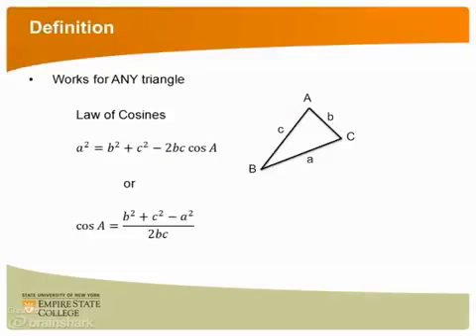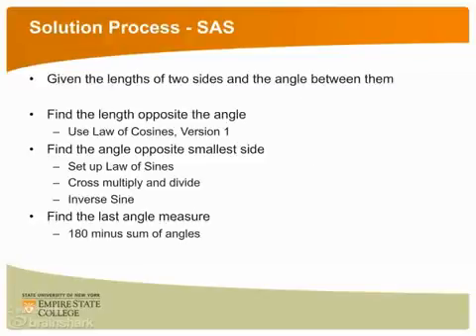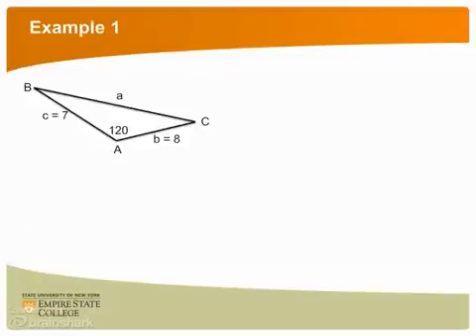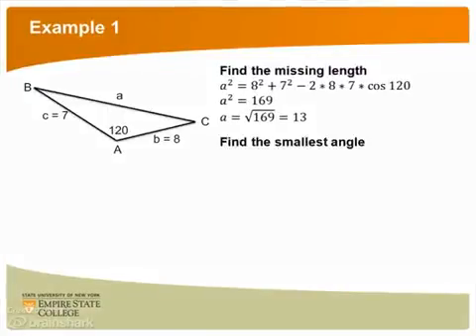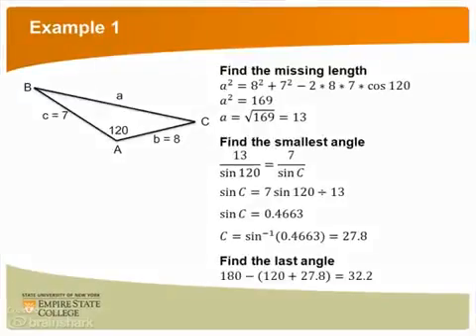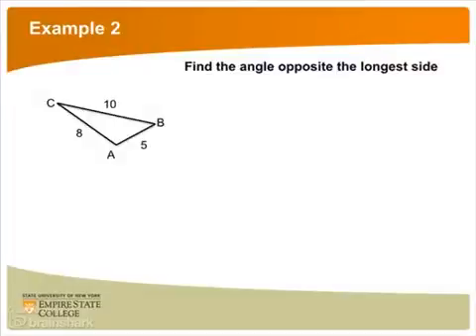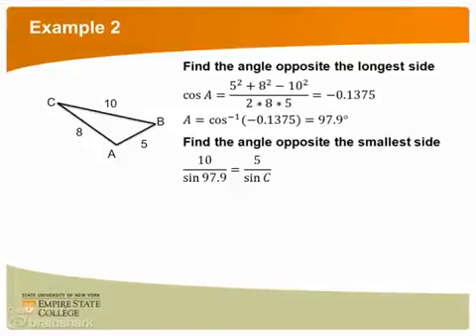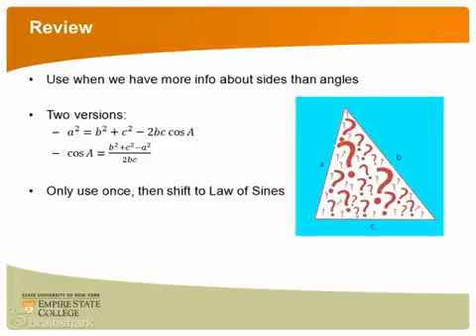Part 3 Law of Cosines